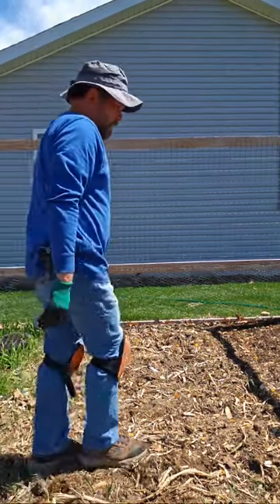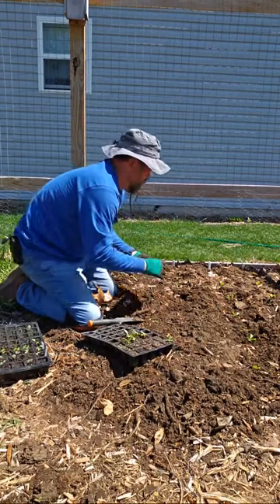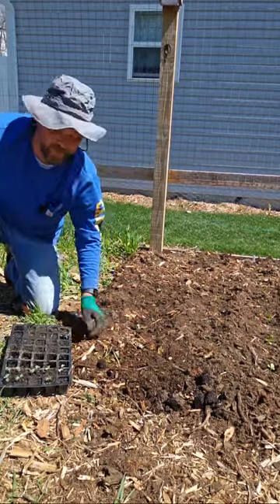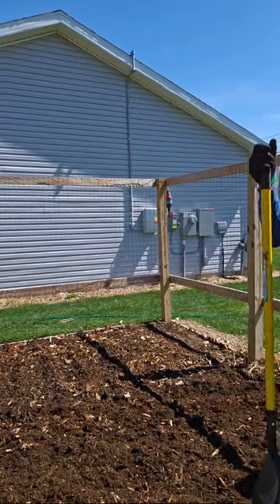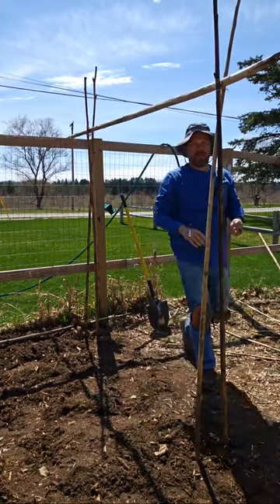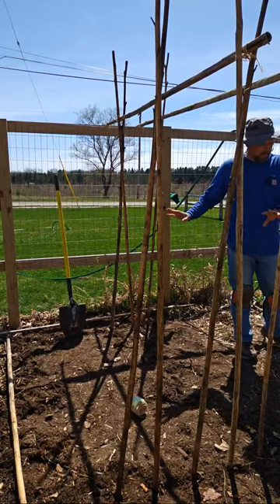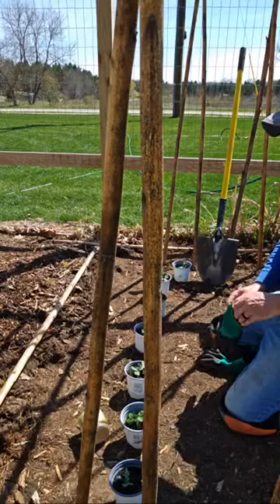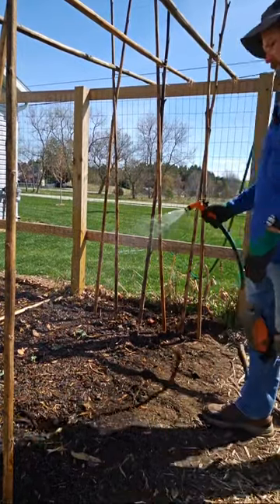Planting peas and lettuce live!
Doing some garden work.